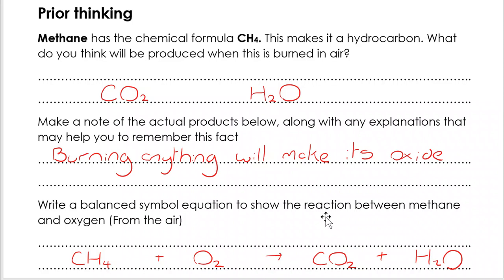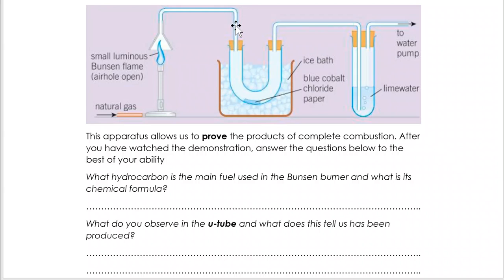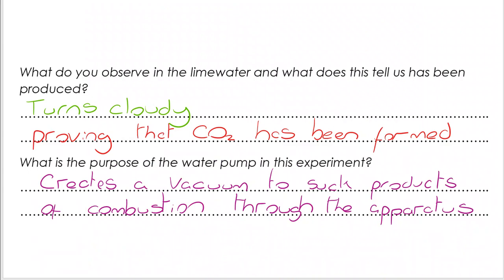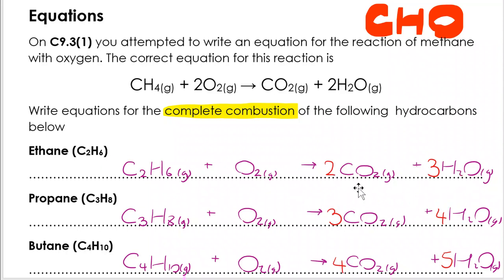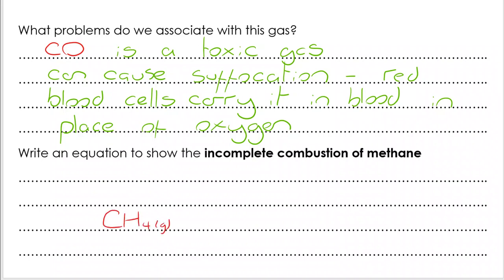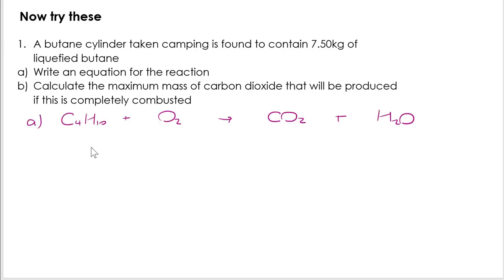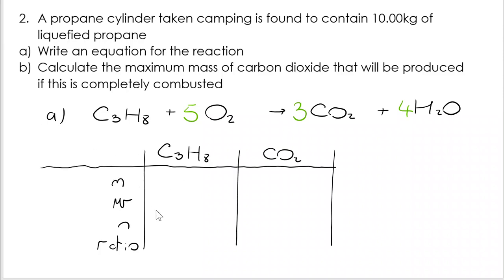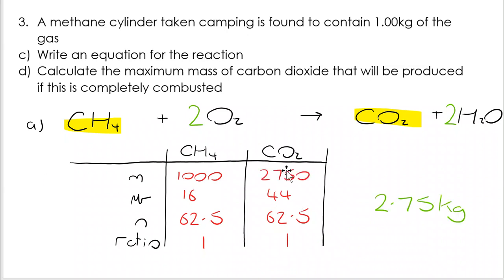AQA GCSE (Dual and triple) - Crude oil and fuels - PART 3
In this video we review:
- Products of complete combustion
-,How to test for the products of complete combustion
- Products of incomplete combustion
- How to balance equations for combustion of hydrocarbons
- Combustion analysis calculations